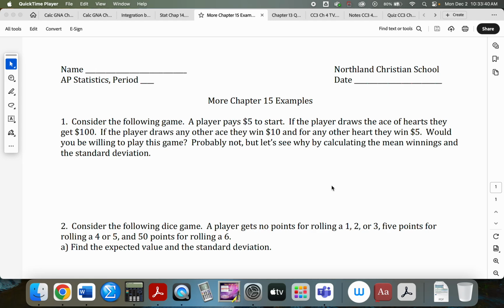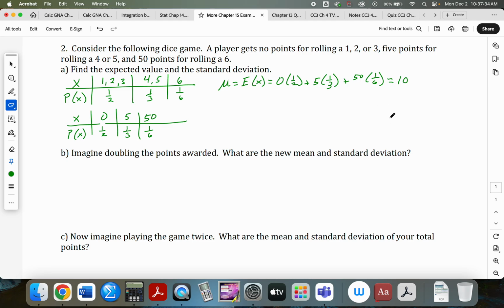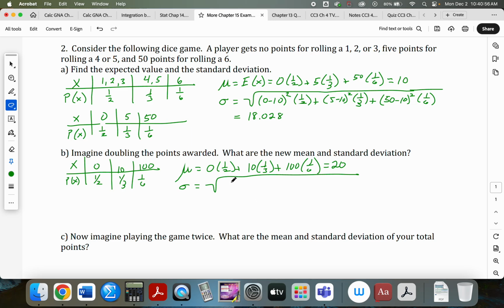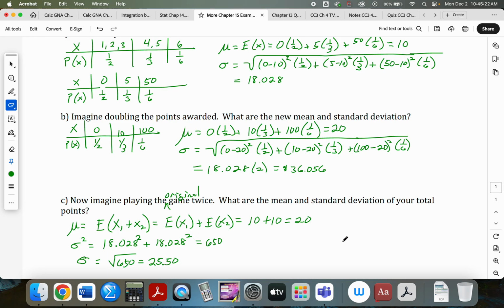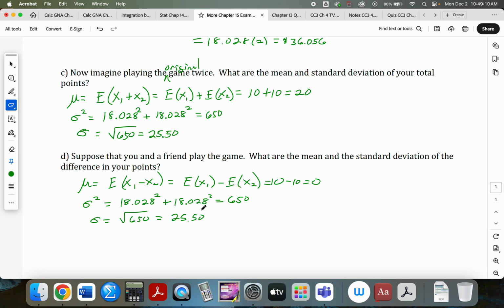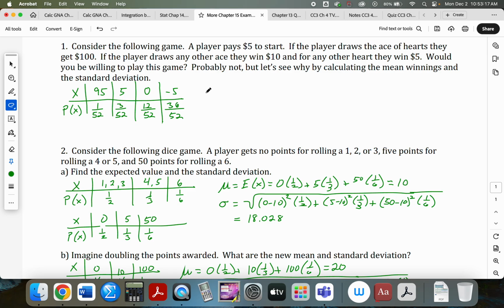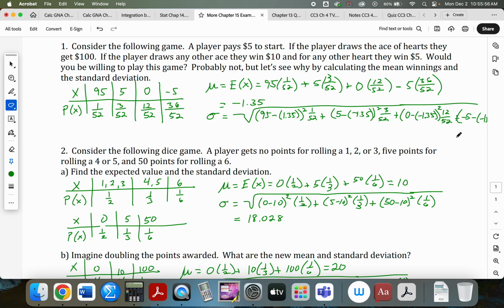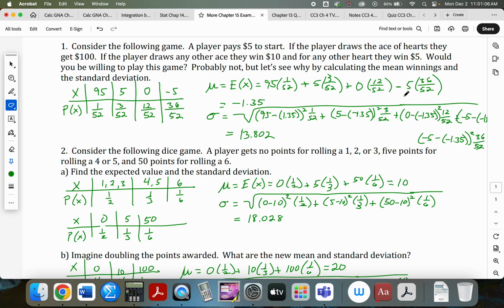AP Stat Dec 2